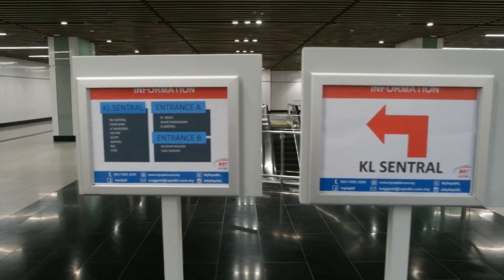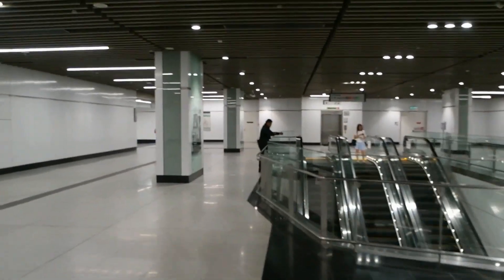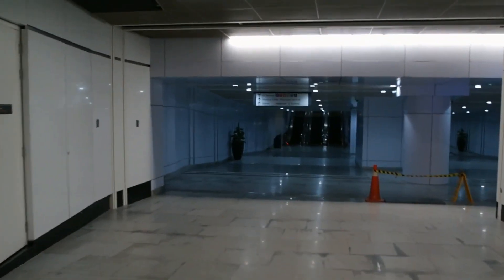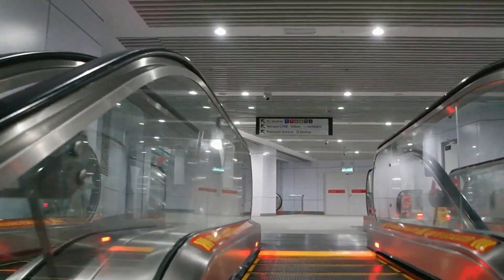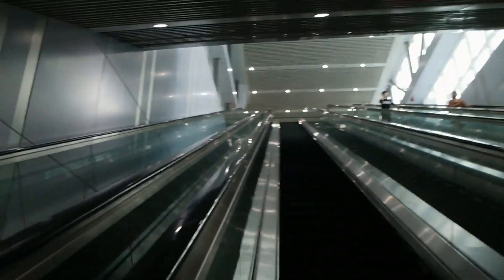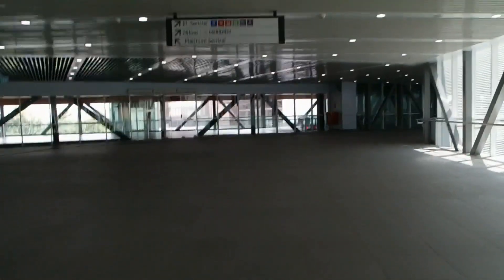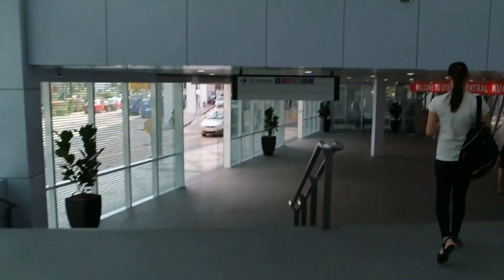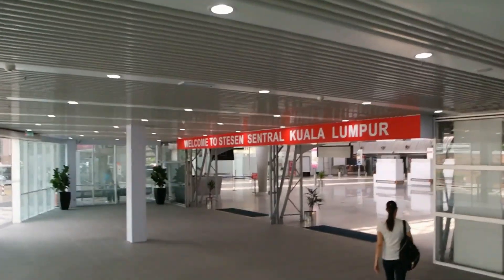Walk: Muzium Negara MRT Station to KL Sentral & Nu Sentral Mall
Join me as we discover the walking distance from Muzium Negara MRT Station to KL Sentral and Nu Sentral Mall via a covered pathway leading to a link bridge so no umbrella required at all.

The main entrance is located right in front of the Muzium Negara building, hence the station’s name. The station has one entrance each on either side of Jalan Damansara. Also a linkway for pedestrians (240-metre) between Muzium Negara Mass Rapid Transit (MRT) station located underground and KL Sentral was opened to the public in July 2017 which makes it very convenient to access the Kelana Jaya LRT line, KTM Komuter, KL Monorail and KLIA Ekspres.

Last but not least, if you are interested to visit the National Museum, it is a mere 2-minutes walk away from the station.